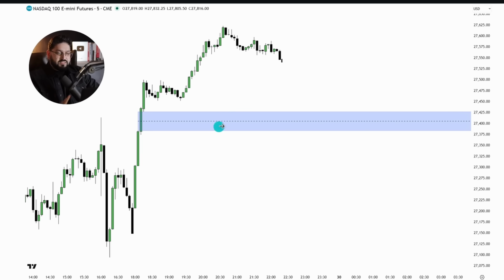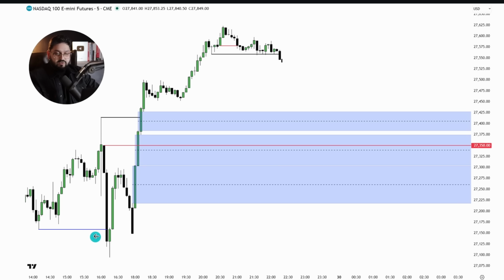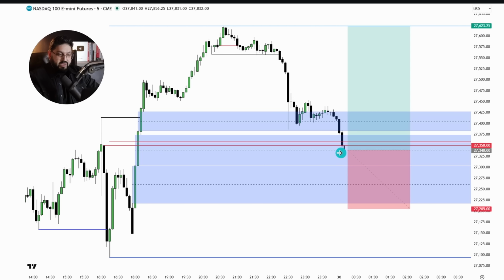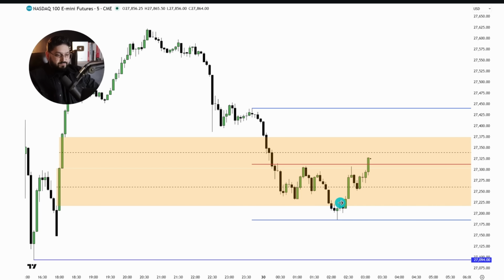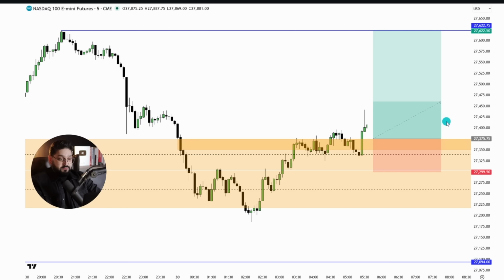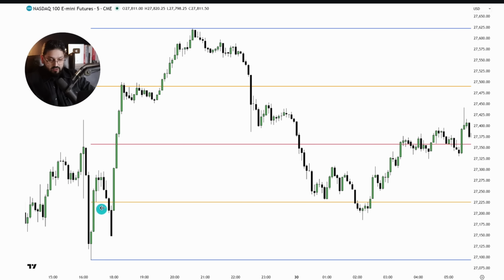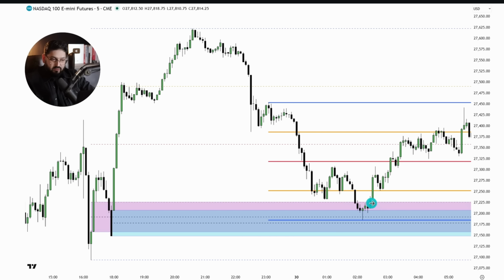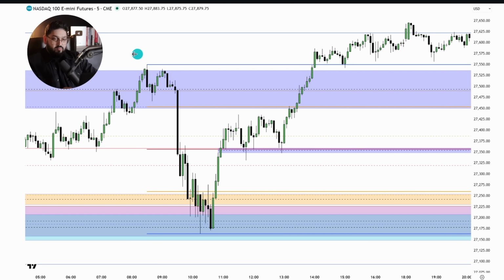Why Your Fair Value Gap Trades Keep Failing (And how to fix it)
🔹Join me live this Monday @ 7pm EST, for the 5-Day High-Probability Trading Challenge

Most ICT traders know what a Fair Value Gap is. But knowing what it is and knowing when it actually works are two completely different things, and that gap is exactly why your FVG trades keep failing.
In this video, I break down the real reason your FVG entries aren't performing: you're treating them as static zones instead of understanding the algorithmic context they sit inside. You'll learn why price doesn't always respect an FVG, what it means when it does and when it doesn't, and how Dealing Range Theory gives you the structural framework to filter high-probability FVG setups from the ones you should be ignoring completely.

What you'll learn in this video:

- Why most FVG trades fail (it's not the setup, it's the context)
- How to identify whether an FVG is in a premium or discount zone
- The role of buy-side and sell-side liquidity in confirming your entry
- How to use the Dealing Range to filter FVG setups before you risk a single pip.
- The difference between a valid FVG and a trap and how to tell them apart in real time